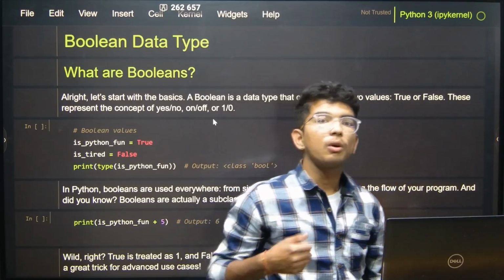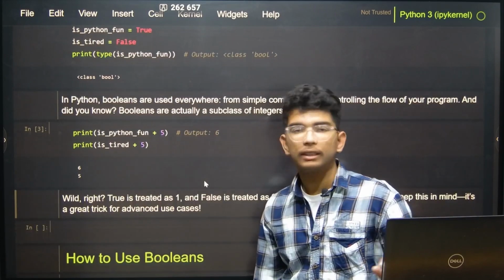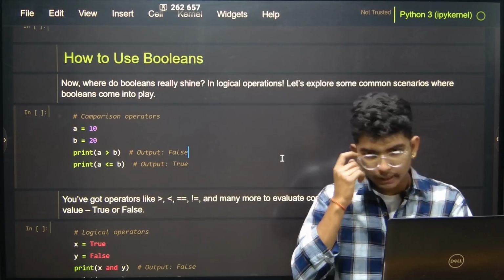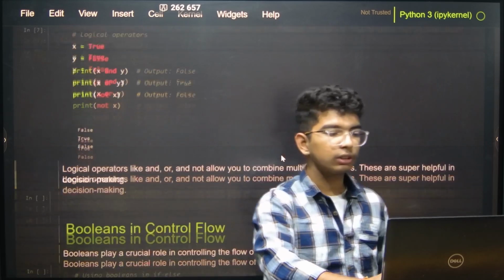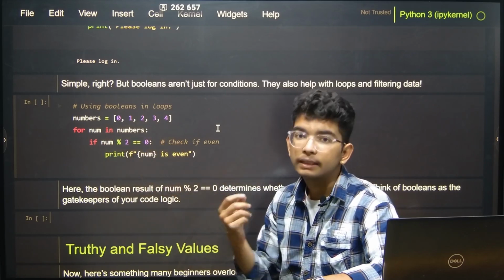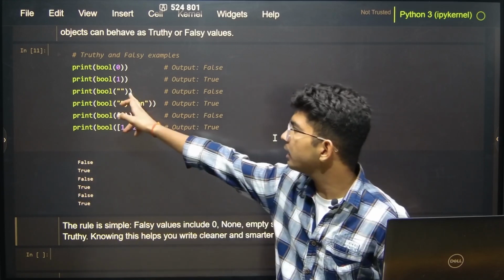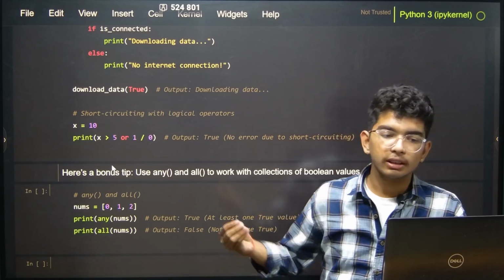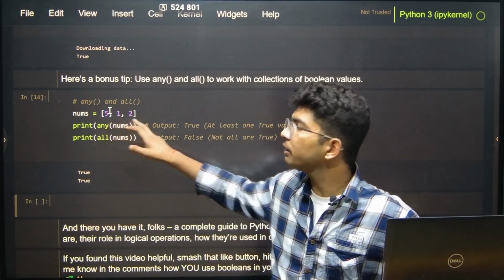Master Python Booleans in 10 Minutes! 🐍 True or False? 🔥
Welcome to another Python tutorial! 🐍 Today, we’re diving into the Boolean Data Type, one of the most fundamental yet powerful aspects of Python programming. Whether you’re a beginner or a pro, this 10-minute guide is packed with insights, tricks, and practical examples to help you master booleans in Python.

🔑 What You’ll Learn in This Video:
✔️ What are Python Booleans?
✔️ Using Booleans in Comparisons and Logical Operations.
✔️ Control Flow with Booleans – If-Else and Loops.
✔️ Truthy and Falsy Values Explained.
✔️ Advanced Boolean Tricks for Smarter Code.

🌟 Why Booleans Matter:
Booleans are the backbone of decision-making in Python, used everywhere from simple conditions to complex algorithms. Let’s explore their full potential together!

✅ Comment your favorite Boolean trick below!

⏱️ Timestamps:
0:00 – Intro
0:30 – What Are Booleans?
2:00 – Logical Operations with Booleans
4:00 – Control Flow with Booleans
6:00 – Truthy and Falsy Values
8:00 – Advanced Boolean Tricks
9:30 – Outro